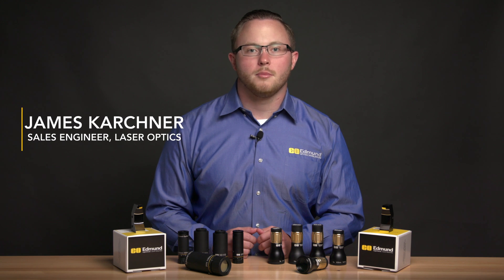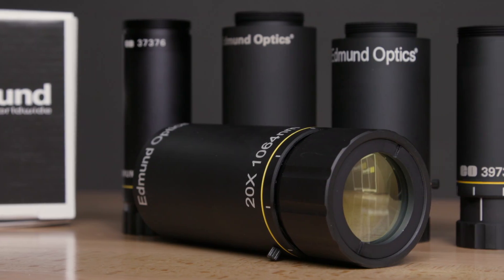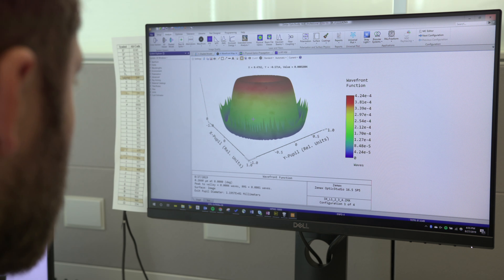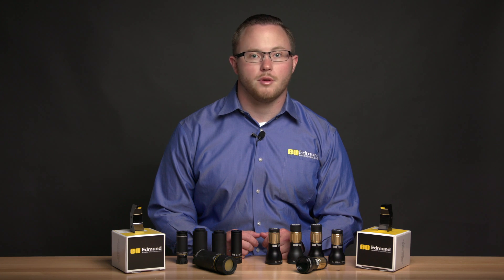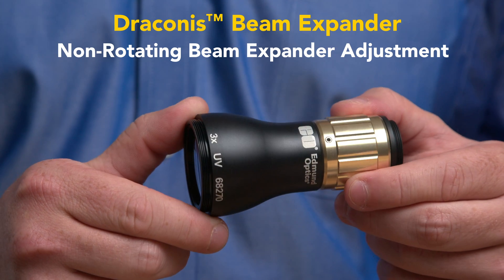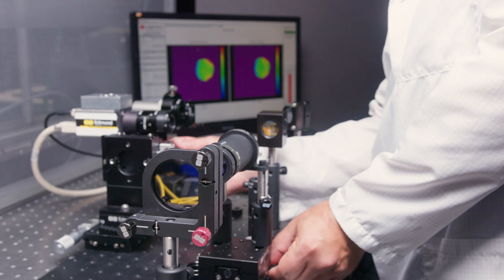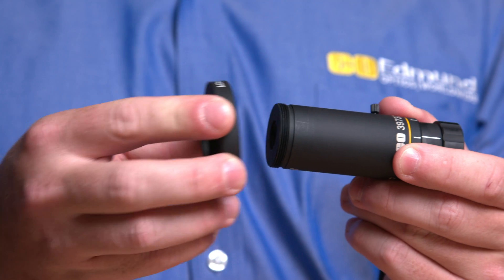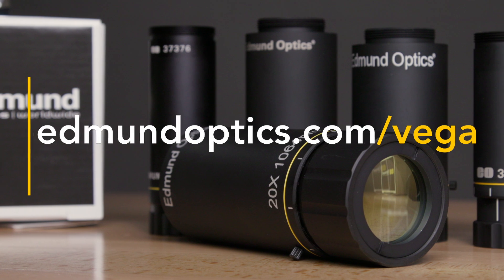Vega™ Laser Line Beam Expanders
The TECHSPEC® Vega™ Laser Line Beam Expanders from Edmund Optics® are divergence adjustable to compensate for input beam divergence. They are available at a wide range of magnifications and in both broadband and laser line versions optimized for common laser wavelengths. TECHSPEC® Vega™ Laser Line Beam Expanders feature λ/10 transmitted wavefront error and are ideal for demanding laser applications including laser materials processing, medical systems, and research labs.